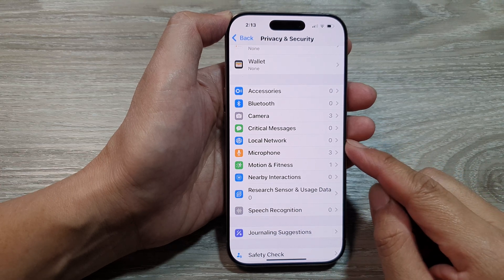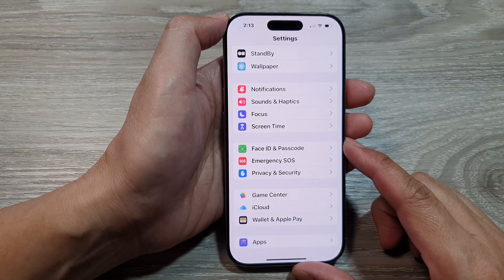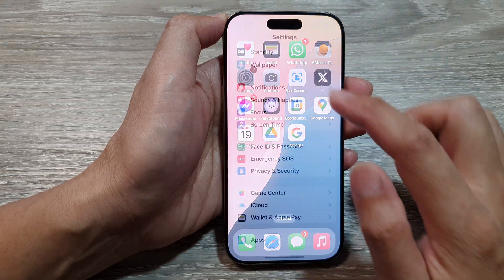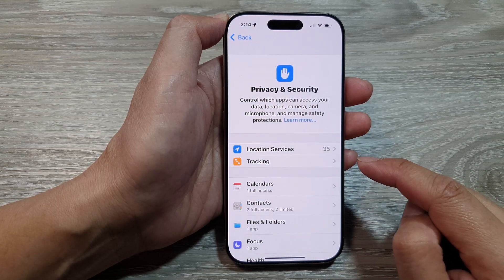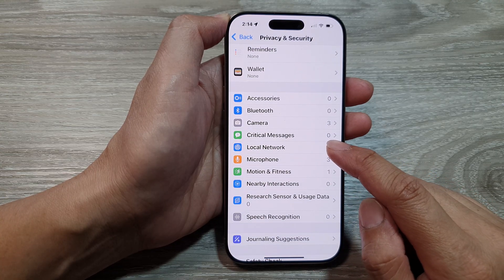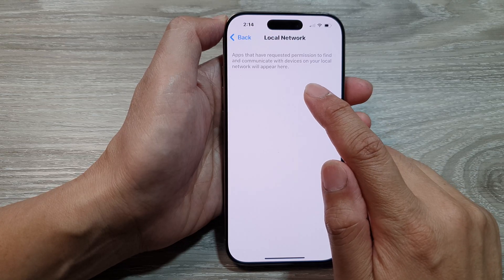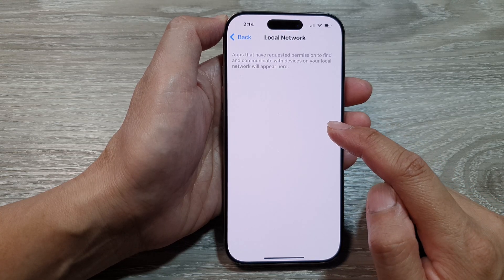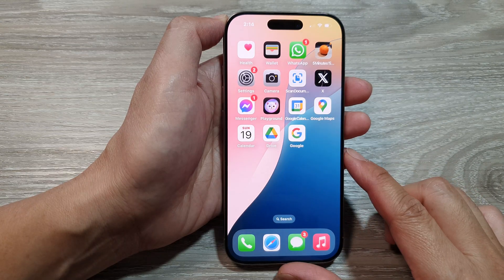📱🔒 How to Allow/Block App Permissions for Local Network on iPhone 16/16 Pro Max | iOS 18 Guide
In this video, learn how to manage local network app permissions on your iPhone 16/16 Pro Max running iOS 18. We walk you through the steps to easily allow or block apps from accessing devices on your local network, a feature that enhances your privacy and security. Whether you want to limit certain apps from connecting to devices like printers or smart home gadgets, this tutorial will show you exactly how to do it.